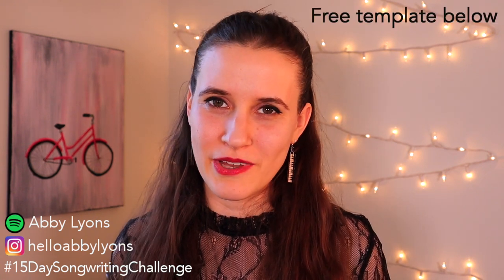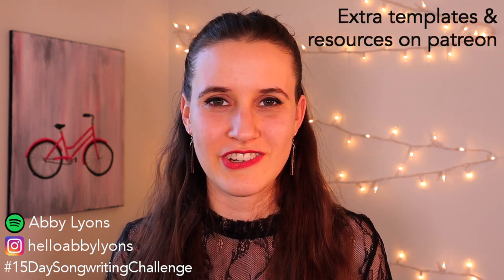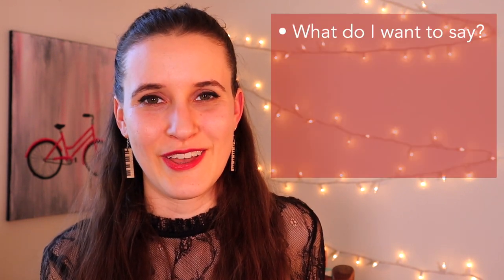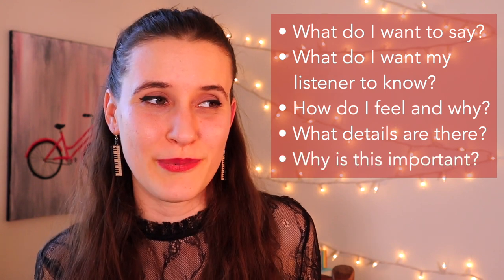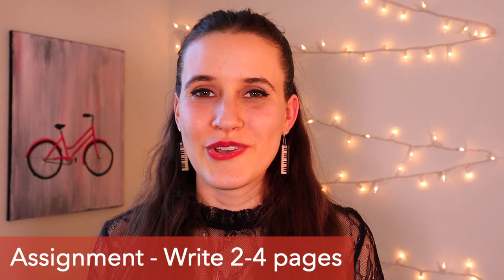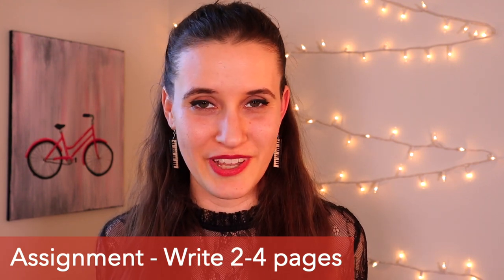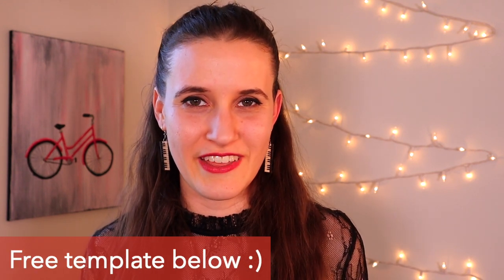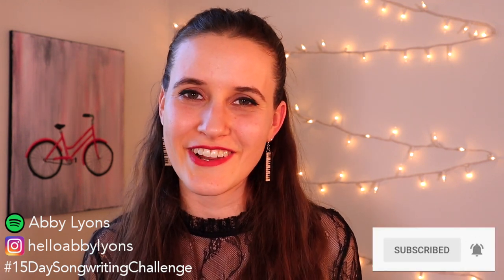DAY 3 - How To Write Lyrics - 15 Day Songwriting Challenge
Day 3 of the 15 Day Songwriting Challenge - Today we're going to drive into how to write lyrics! I'm so happy you all are enjoying this challenge so far!! :)

~EQUIPMENT~

~SOCIAL MEDIA~